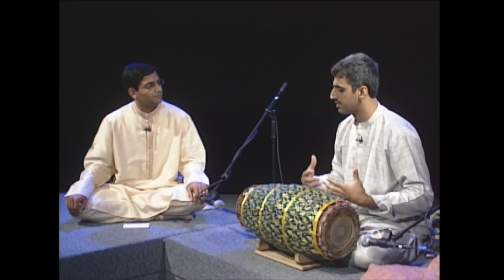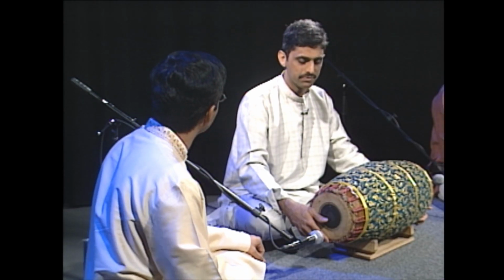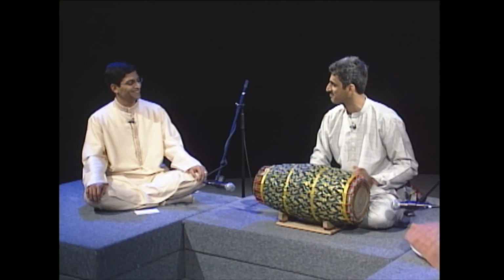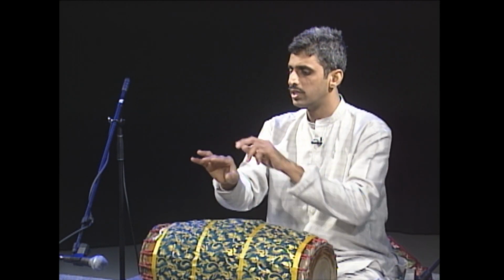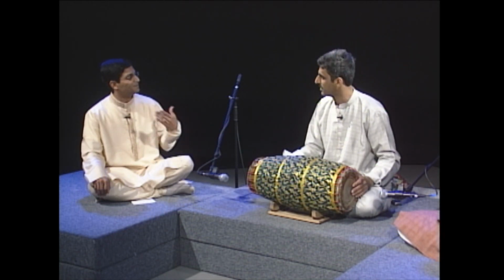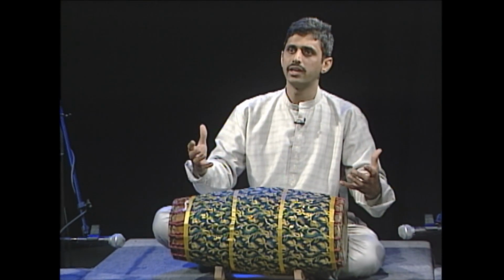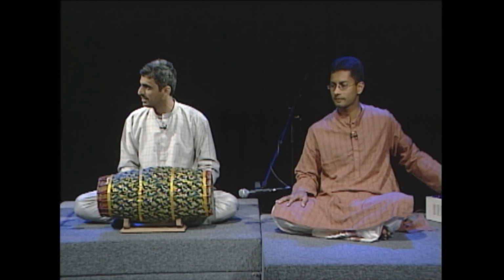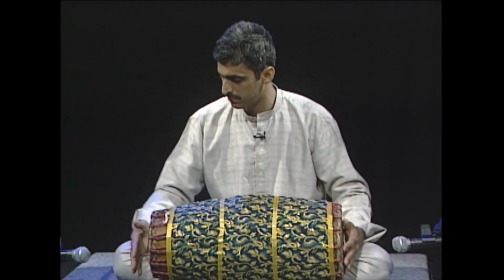CalAA TV (Mood India) Episode 9 Mridangam - Vadi Bhatt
CalAA-TV's Episode 9 on Mridangam

Featured Artist: Vadiraj Bhatt
Vocal Accompaniment: Ragavan Manian
Host: Arvind Kansal